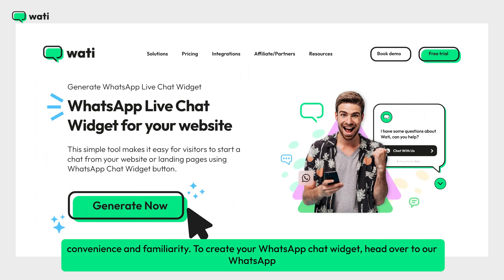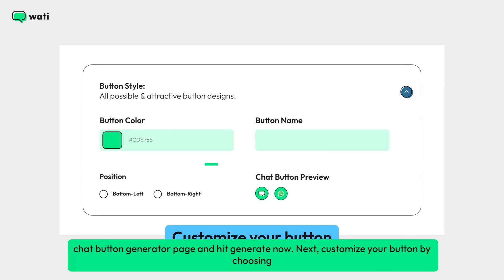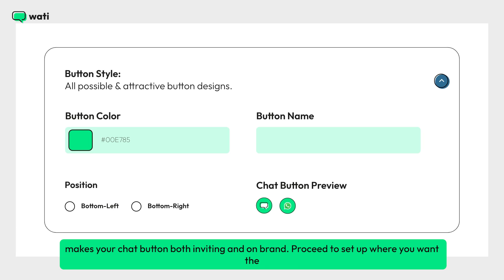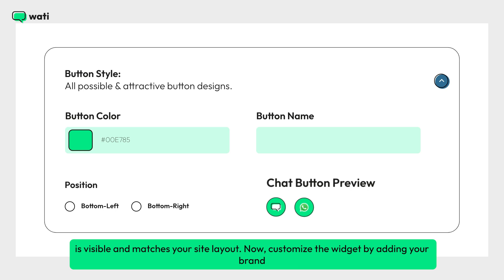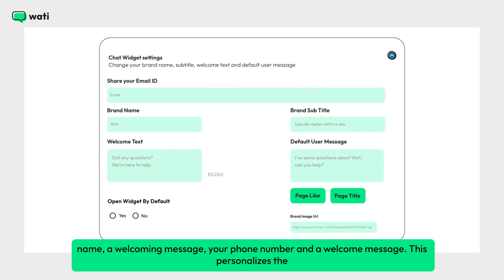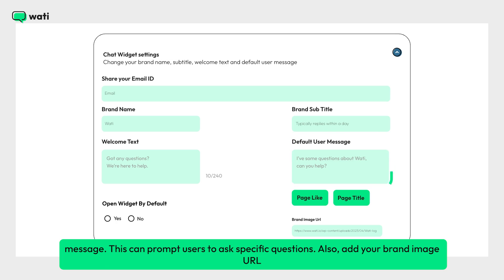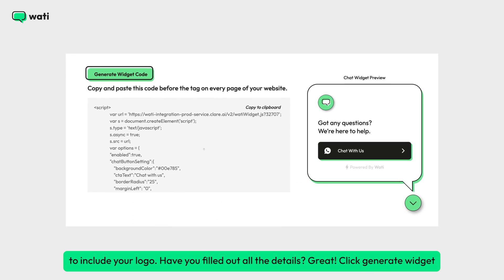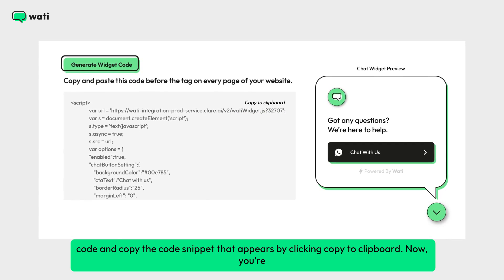How to add WhatsApp Chat Button to the Website (2024) | Wati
Learn how to seamlessly integrate a WhatsApp live chat widget into your website with Wati, enabling instant communication with your visitors. This tutorial provides a straightforward guide to enhance your customer service experience through the convenience of WhatsApp.

Video Overview:

[0:00 - 0:06] Introduction
[0:07 - 0:17] Overview of Adding a WhatsApp Chat Widget
[0:18 - 0:25] Why Add a Chat Widget?
[0:26 - 0:34] Creating Your Chat Widget
[0:35 - 0:46] Customizing Your Button
[0:47 - 0:55] Button Placement & Preview
[0:56 - 1:05] Widget Personalization
[1:06 - 1:19] Finalizing Setup
[1:20 - 1:29] Generating Widget Code
[1:30 - 1:49] Website Integration
[1:50 - 2:03] Going Live & Wrap-Up

This tutorial is designed for both novices and experienced web developers, ensuring anyone can add the WhatsApp chat functionality to their site. By the end of this guide, you'll have a fully functional chat widget, making it easier for customers to reach out to you.